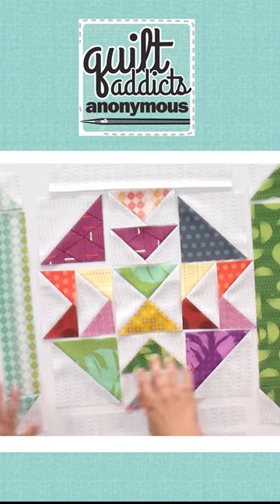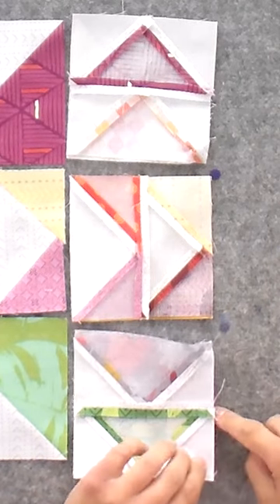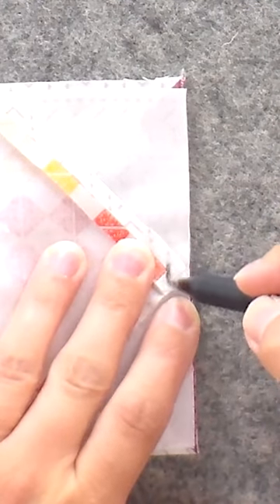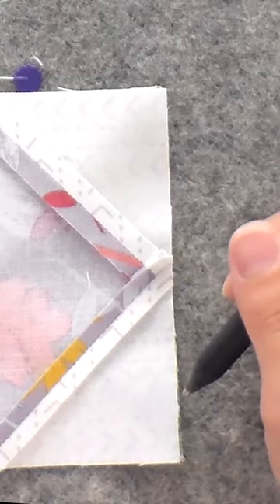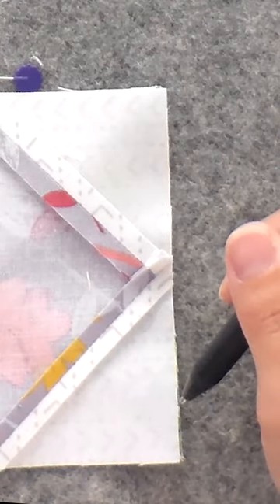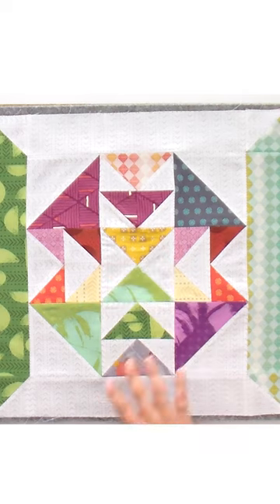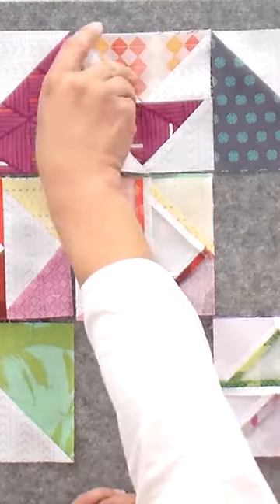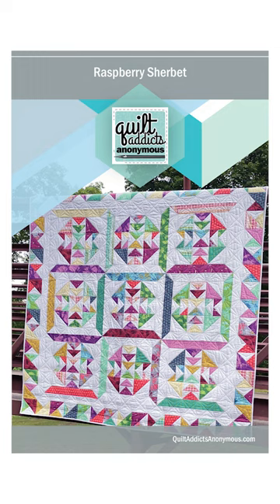Nobody's perfect! Here's a third way to "fudge it" when it comes to triangles ...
Join the Triangle Masterclass Quilt Along by downloading the Raspberry Sherbet pattern